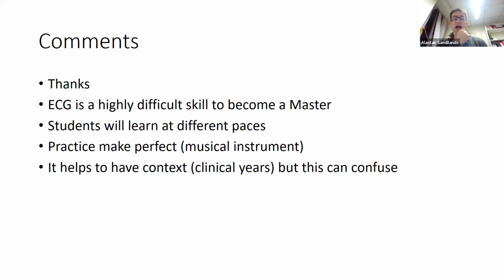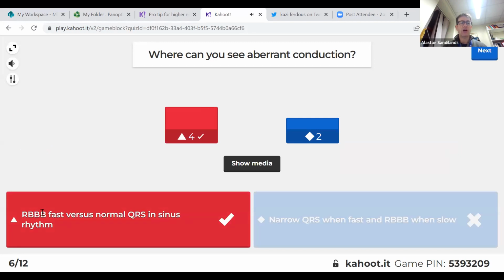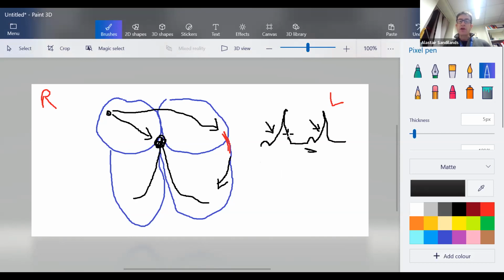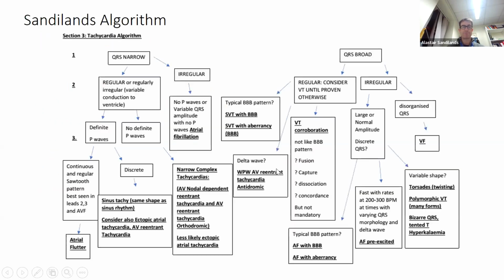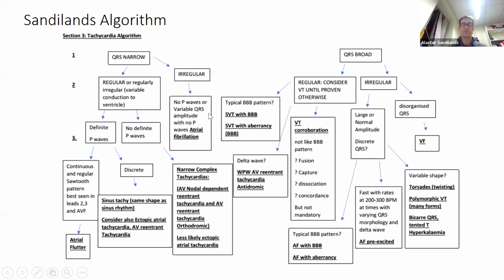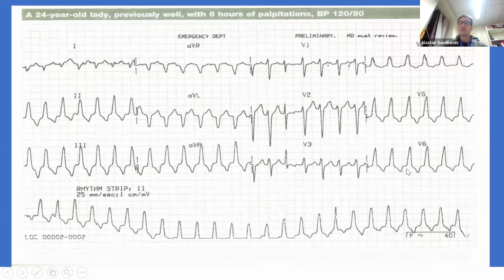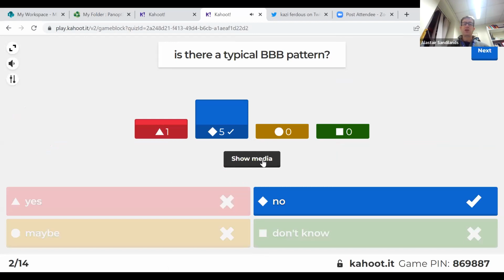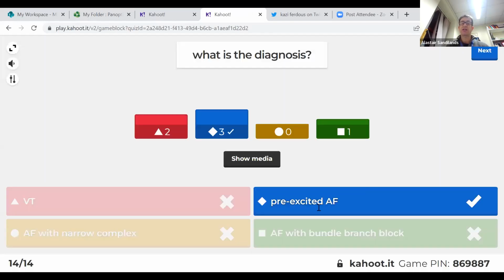ECG; Broad Complex Tachycardias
This lecture focuses on broad complex tachycardias. By using my validated algorithm you can correctly interpret ECG's. By answering questions about the rhythm, the presence of a normal bundle branch block pattern, delta waves and corroboration of VT  you can determine the ECG diagnosis